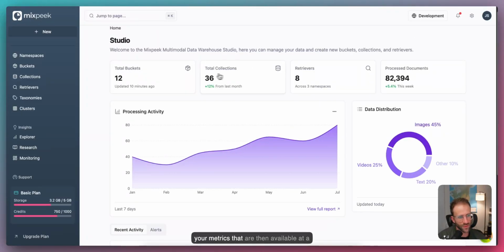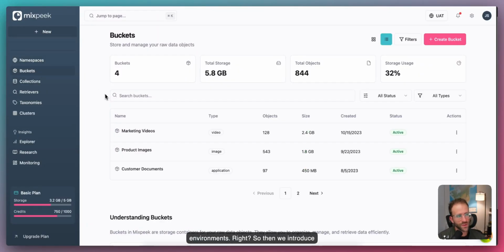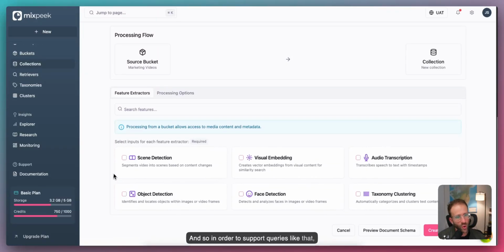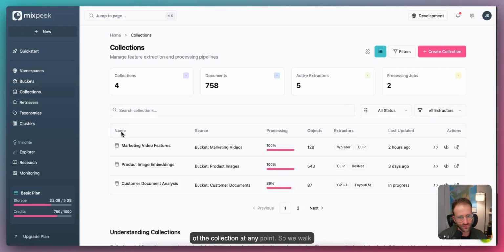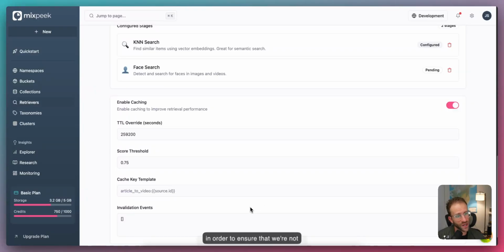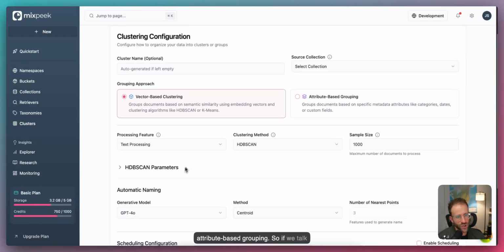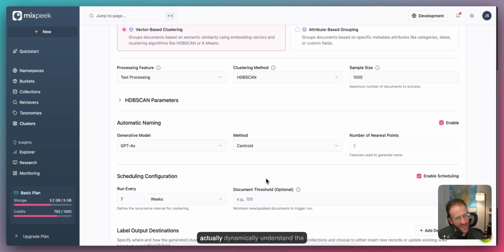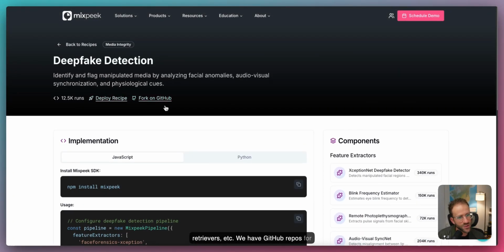Mixpeek End to End Studio Walkthrough